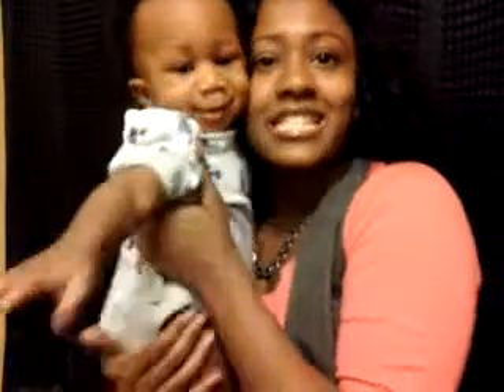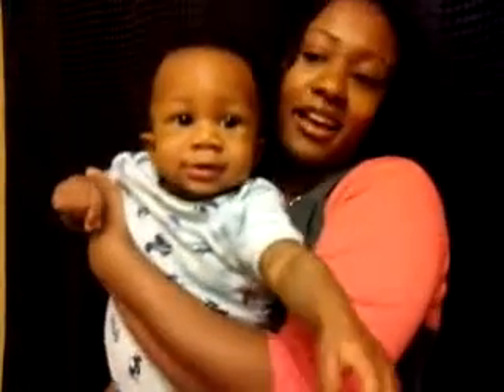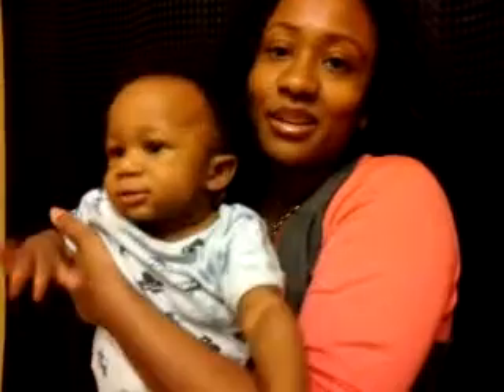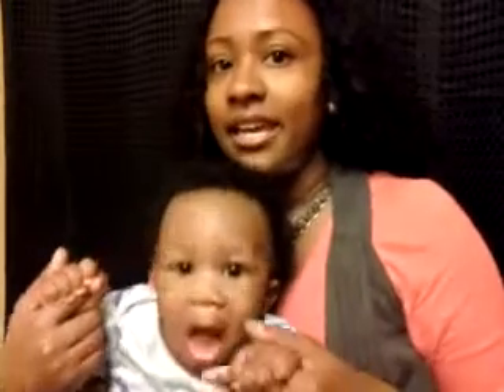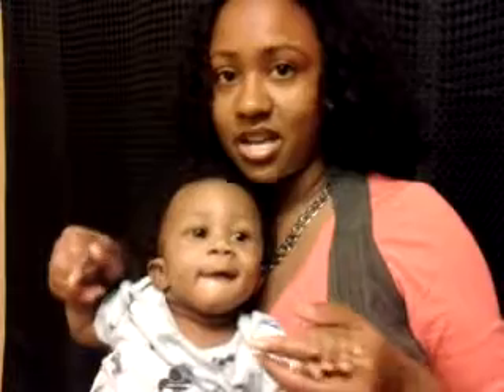Dryer sheets usage...Gain or Tide works best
Tip...Dryer sheet usages